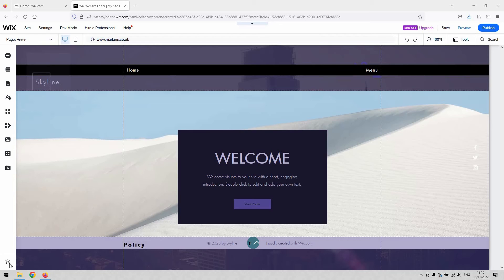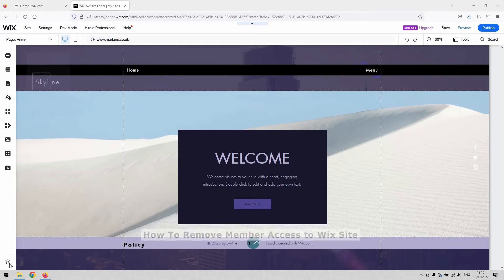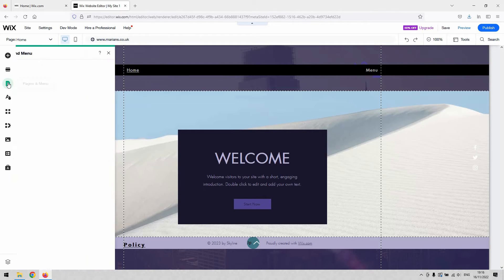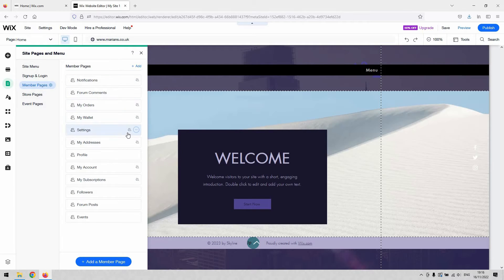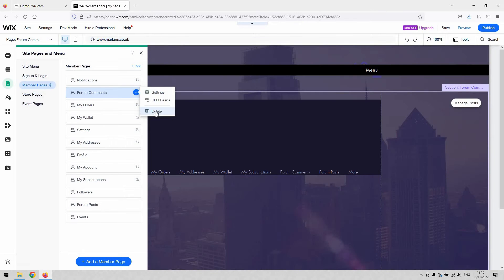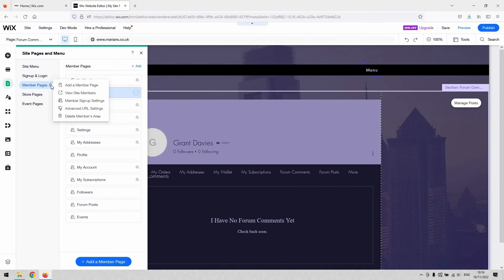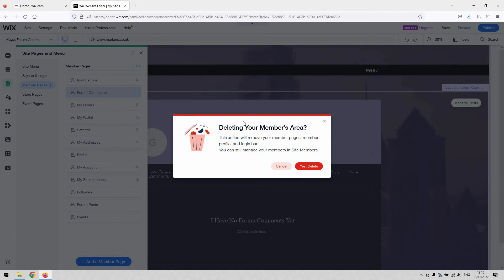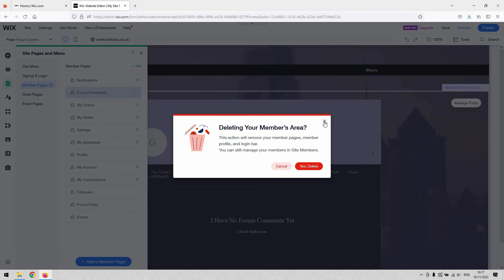How To Remove Member Access To Wix Site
In this video, I'll show you how to remove member access to Wix site. This is a useful technique if you want to protect your wix site from unauthorized users.

If you're the owner of a wix site and you want to make sure that only authorized users have access to it, then this video is for you! In this video, I'll show you how to remove member access from a wix site using a simple and easy to follow tutorial. After watching this video, you'll be able to remove member access to your wix site with ease!